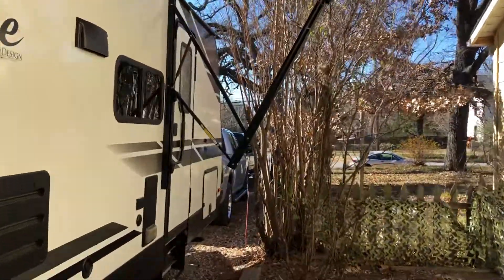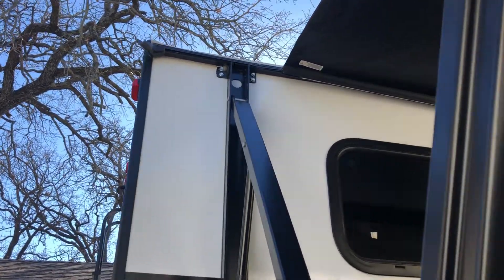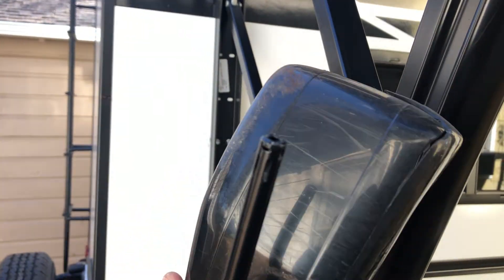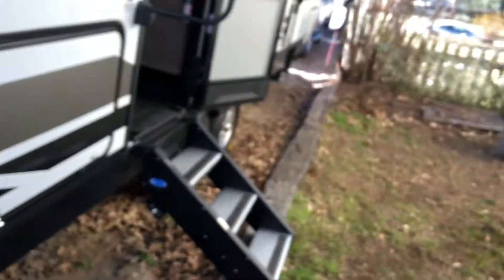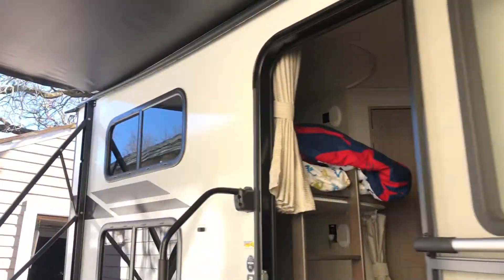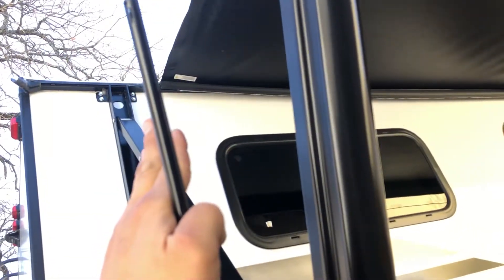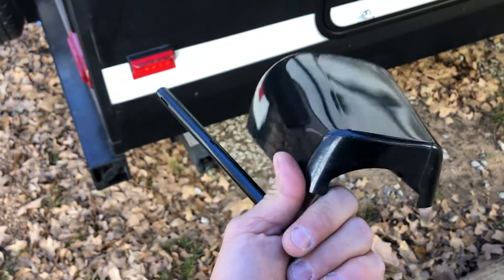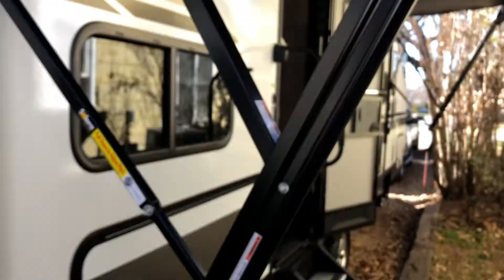Fixing a Damaged power awning LCI for RV.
Fixing some minor damage to the lci power awning on my travel trailer.